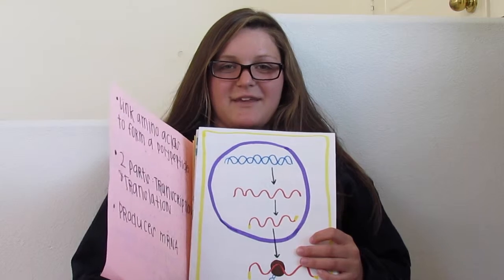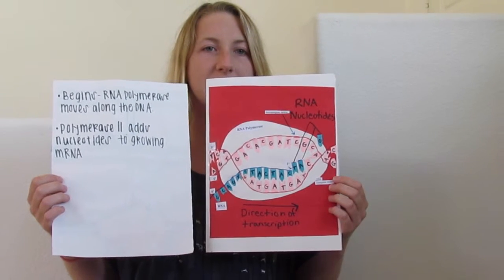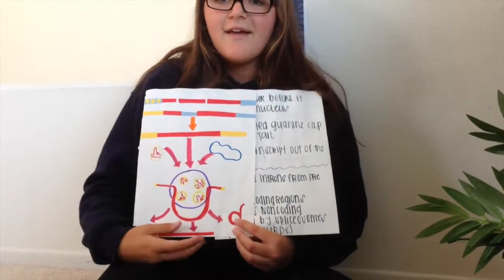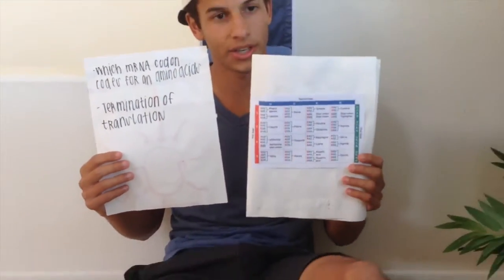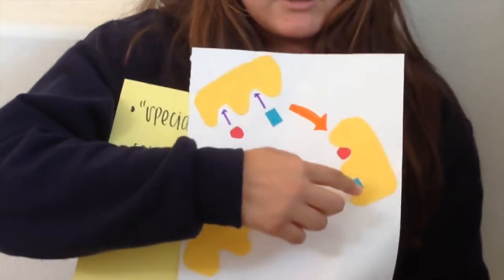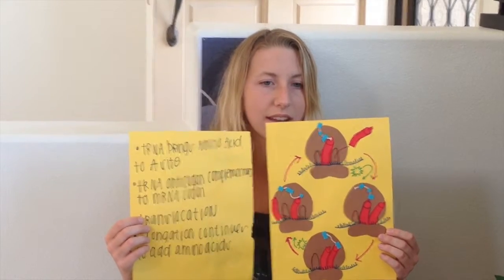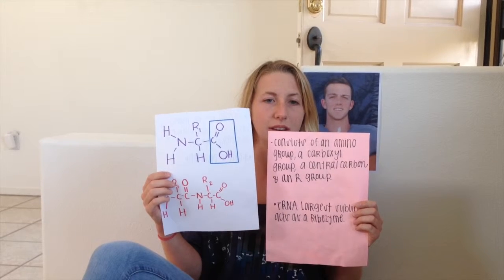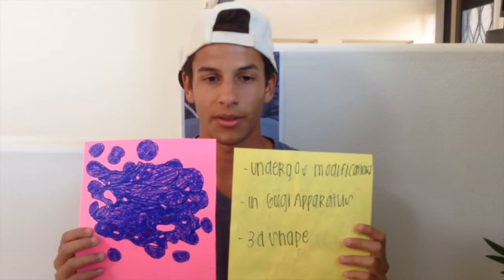Genetics Project on Protein Synthesis